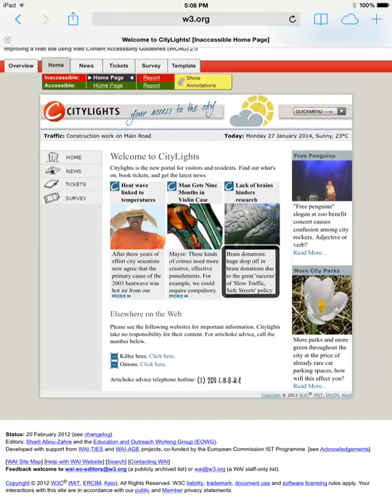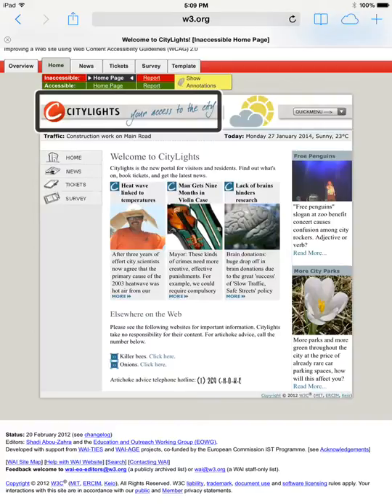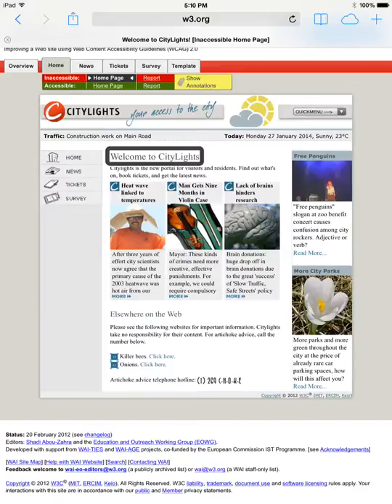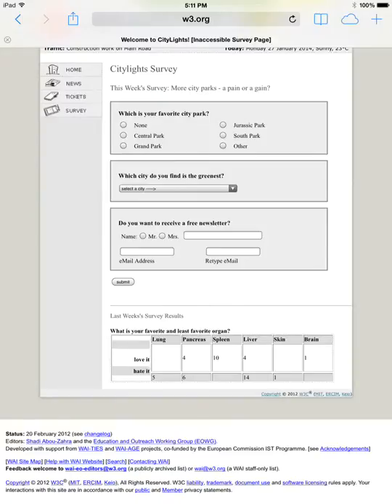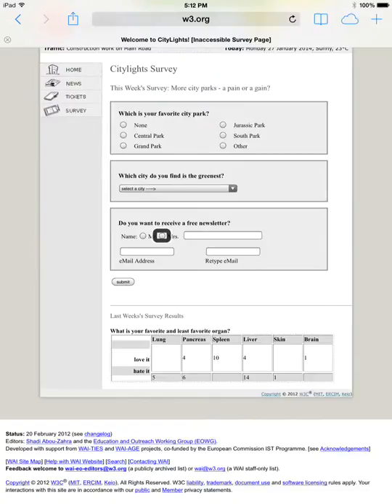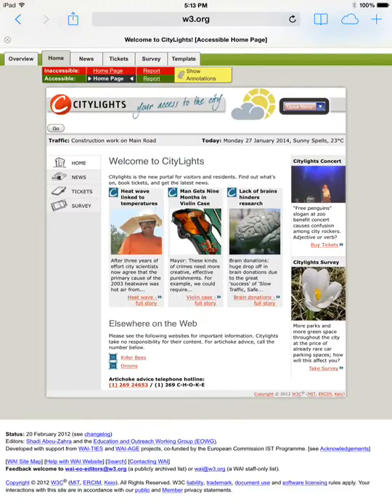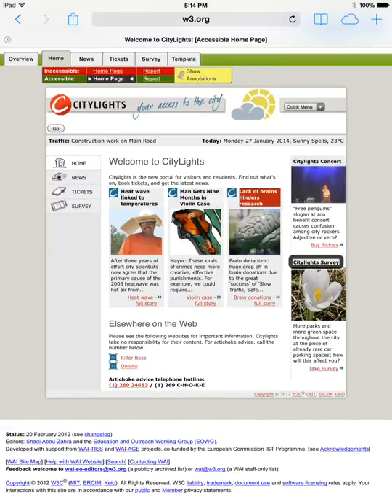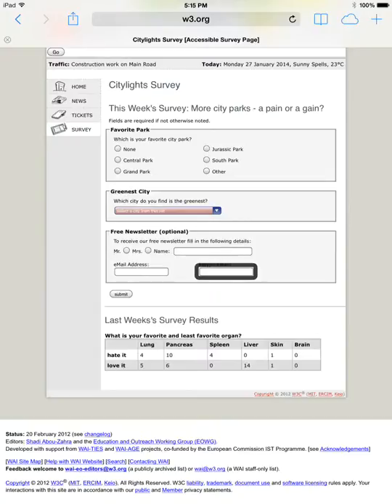How to use VoiceOver in iOS 7 for HTML Accessibility Testing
In this screencast demonstration video I show how to use VoiceOver in iOS 7 to do HTML accessibility testing. I'm using the W3C's before-and-after demonstration website that shows an inaccessible and accessible version of each page. A demonstration of the Web Rotor is shown and by switching to Headings navigation I can hear how many headings are on the page and swipe up or down to cycle through the headings.